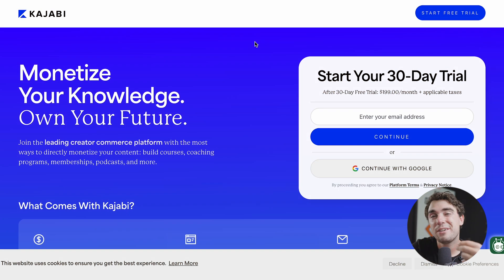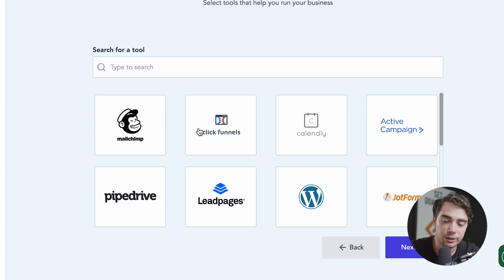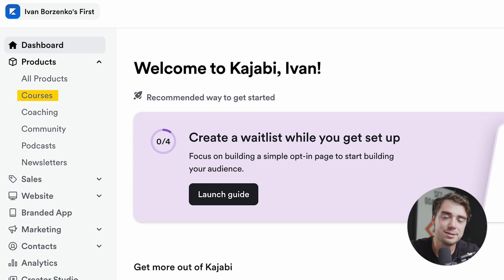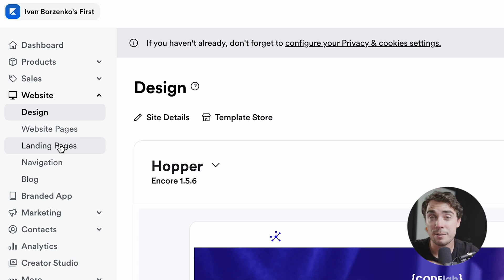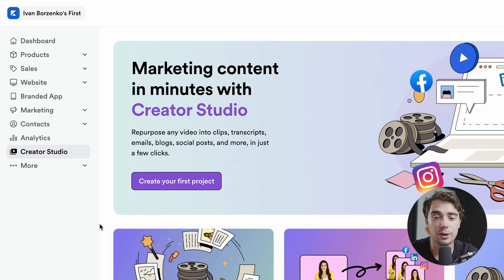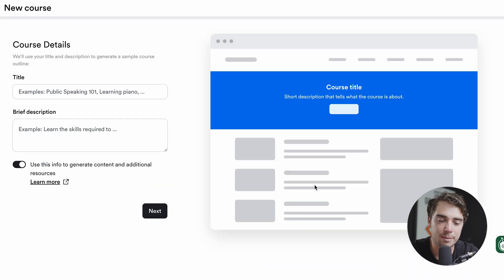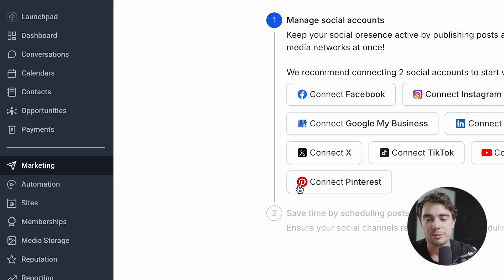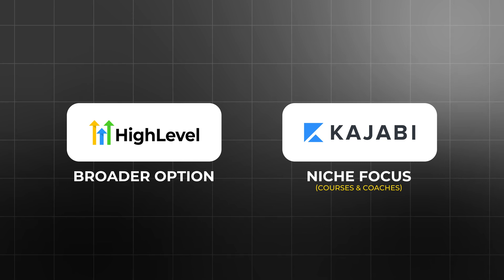Kajabi vs GoHighLevel - Full CRM Comparison 2025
In this video, I compare Kajabi and GoHighLevel, two powerful platforms that can help you grow your online business. Whether you’re a coach, entrepreneur, or marketer, picking the right platform is crucial. I’ll break down the key features, pricing, and overall value of both to help you make an informed decision.

Our favorite business must-haves:
💳 Best business credit cards:

Be sure to watch this video until the end because I’ll explain which platform might be the best fit for your needs. If you’re looking for user-friendly tools focusing on course creation, Kajabi might be your top choice. However, if you need more advanced CRM and marketing automation, GoHighLevel could be the better option.

Both Kajabi and GoHighLevel offer unique features that cater to different types of users. Kajabi is great for creating courses and managing memberships, while GoHighLevel excels in CRM, automation, and in-depth analytics. If you’re just getting started or aiming to grow your business, knowing the strengths of these platforms can help you select the best one for your needs.

-Ivan

Timeline:
0:00 - Intro
0:39 - Getting Started With Kajabi
1:26 - Getting Start With GoHighLevel
2:45 - Kajabi Pricing Plan
3:42 - Kajabi Walkthrough
8:19 - GoHighLevel Pricing Plan
9:05 - GoHighLevel Walkthrough
12:21 - Conclusion
12:41 - Outro

In addition, we are not a financial advisor. StartupWise does not provide tax, legal, or accounting advice. Please do your due diligence before making any financial decisions.